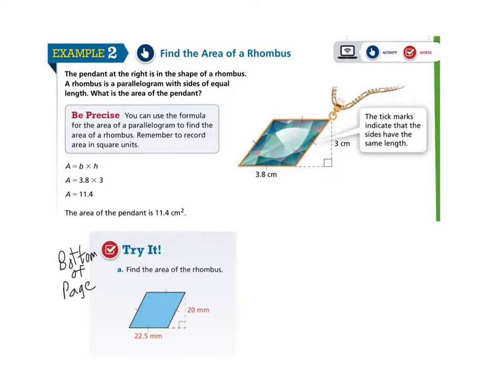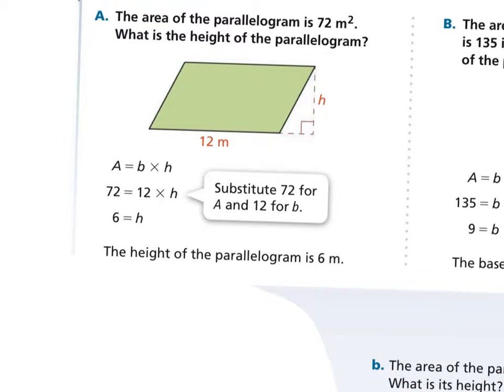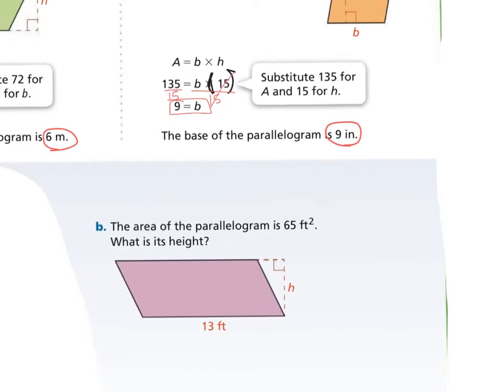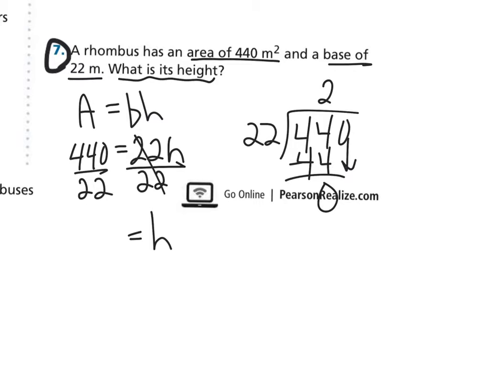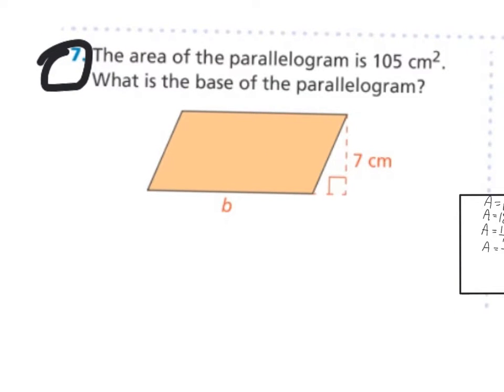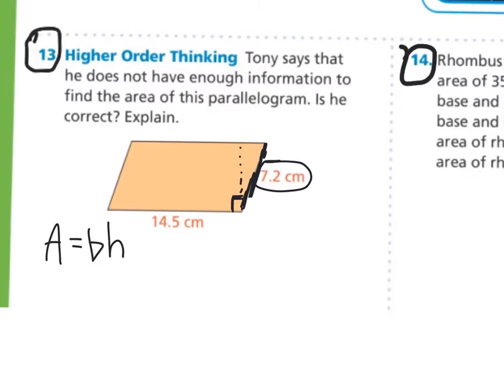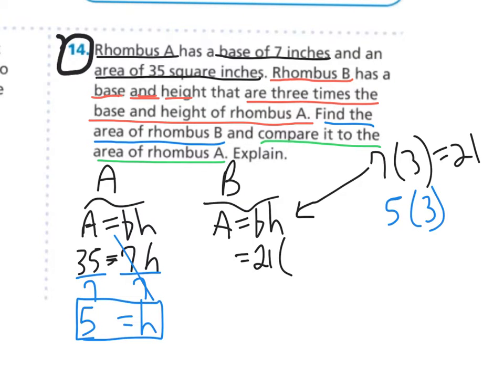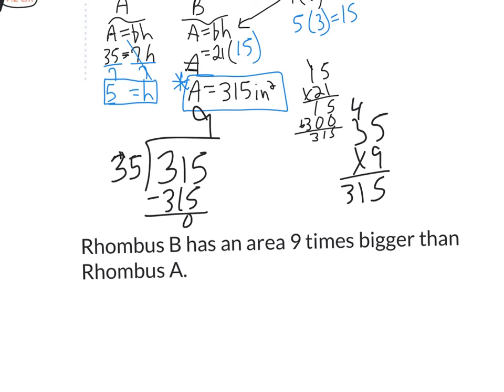12-6 (2nd part) 6th Pearson 7-1 Parallelograms and Rhombuses